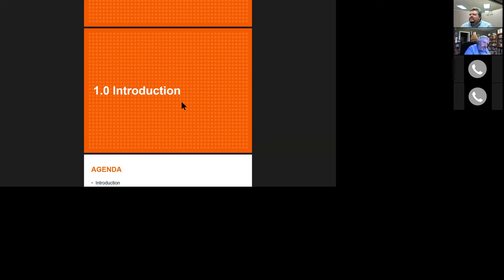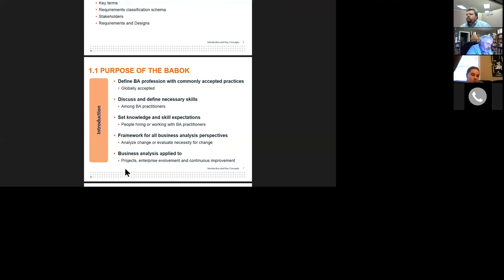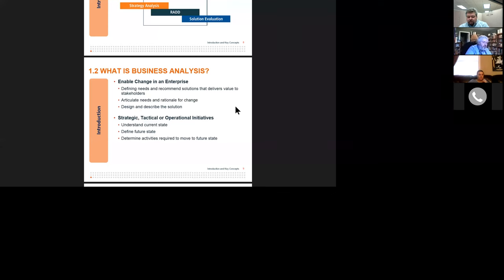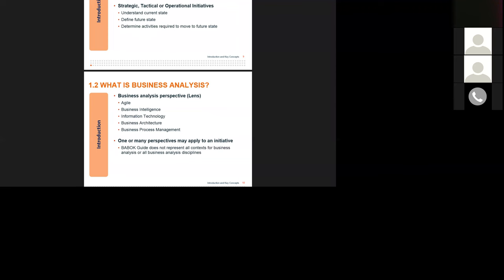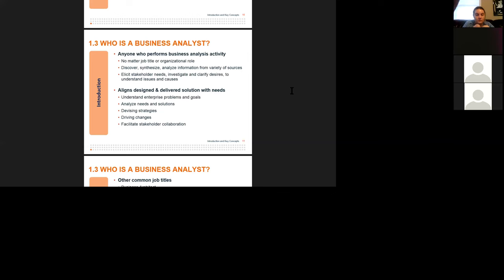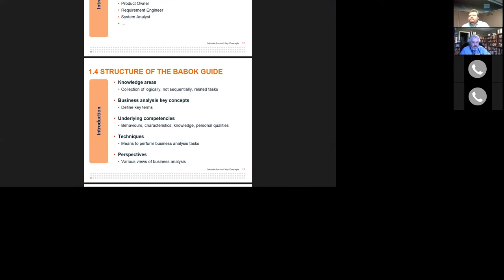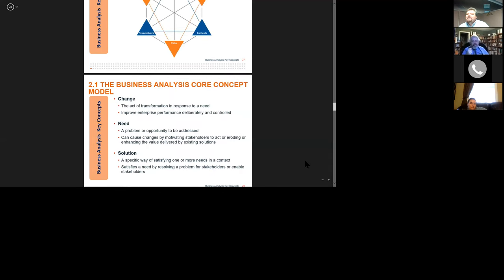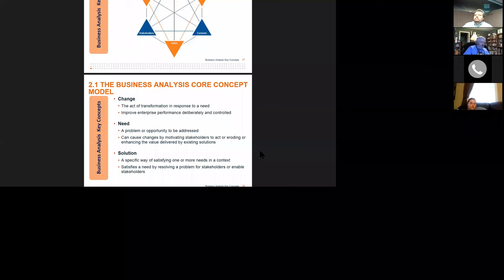Bluegrass IIBA BABOK v3 Study Group Chapters 1 2 2015 05 27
BABOK v3 Virtual Study Group | Bluegrass IIBA Chapter | May 27, 2015 | Chapters 1 and 2